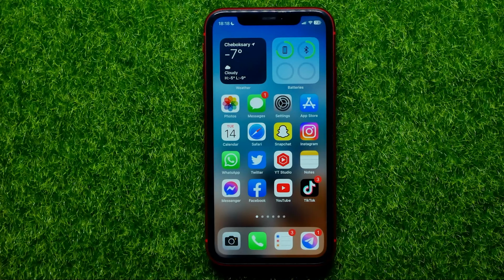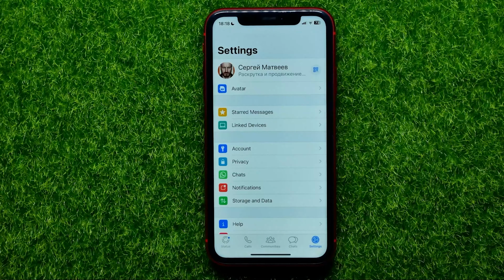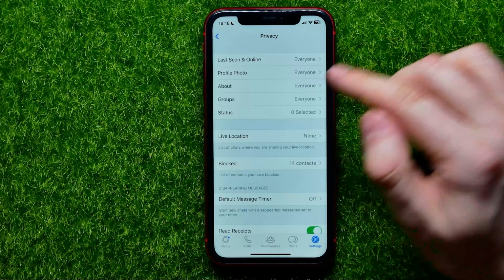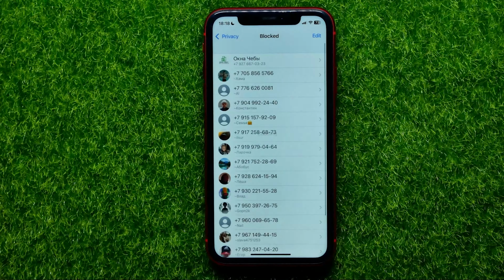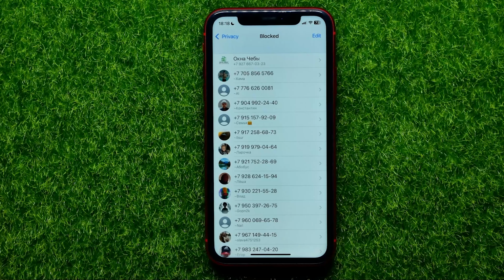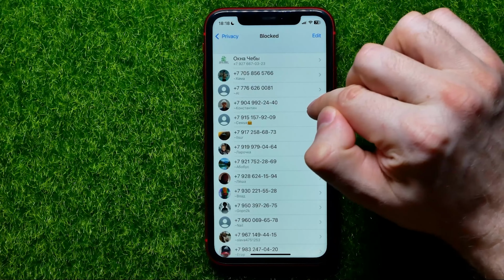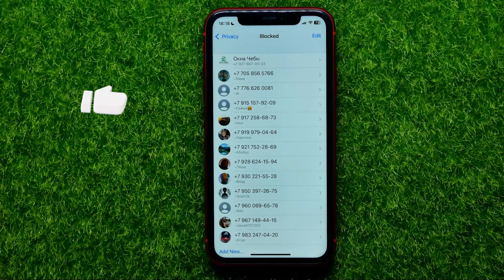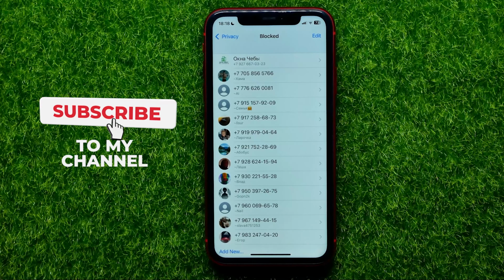Reconnect With Your Contacts: a Step-By-Step Guide to Unblocking Anyone on Whatsapp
If you are looking for a video about how to unblock any contact on whatsapp, here it is!
In this video I will show you how to unblock on whatsapp. Be sure to watch the video to the very end.

00:00 - Intro
00:25 - Reconnect with your contacts: a step-by-step guide to unblocking anyone on whatsapp